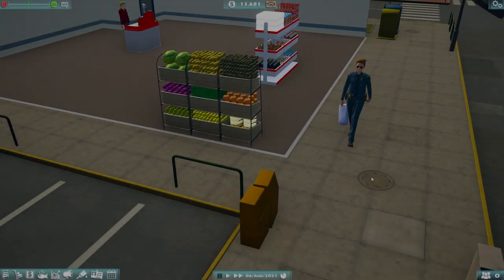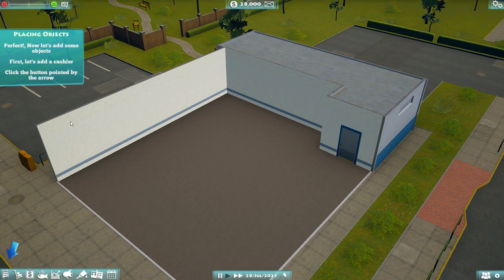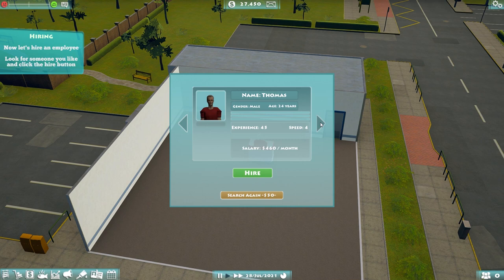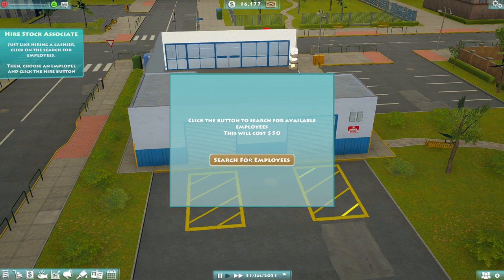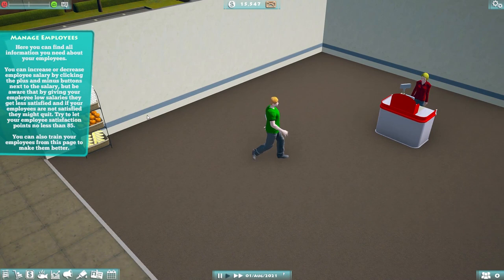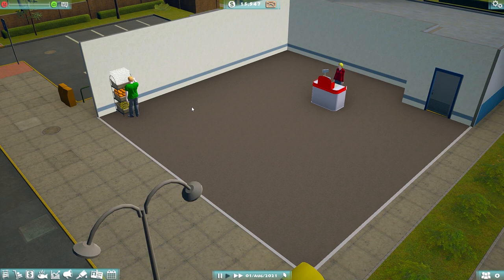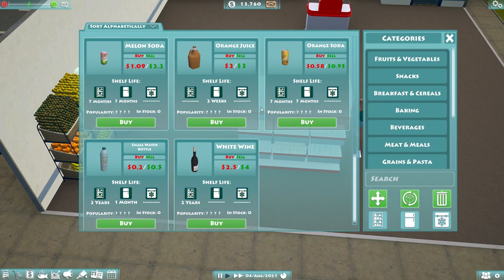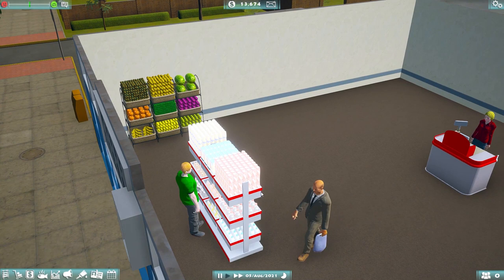Mind The Kiwis | Market Tycoon Early Access (Part 1)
Market Tycoon opens its doors on the channel with a bare-bones supermarket to set up and customers to serve. Is it fruit and veg that will win over our Market Tycoon customers? Or will ice cream and beer be the winners?

We'll start off some Market Tycoon gameplay and see if we can adequately serve our patrons, or if the local constabulary are here for more nefarious reasons.

Market Tycoon begins here.

What is Market Tycoon?
Market Tycoon is a Tycoon game developed by Protection Games.

Grow your Market from a small Mini Market all the way up to a Hyper Market.

Manage, Create and customize your Market all the from wall paint to placing Cashiers, Shelves, and Fridges. Stock items of your choosing and even get the satisfaction of making discounts or running advertisements for your market.
Features
Item Expiration Date
Food items have an expiration date, That means if an item stays on shelves for too long it will get removed, Just like real life.

Money Management
Rent, Electricity cost, and Employees salaries have an effect on your market. Every Market has a different Rent and Electricity cost so be careful you don't want to go bankrupt.

Dynamic Item Removal
Every Item on shelves get removed one by one when an AI character actually takes it,
Which gives a high sense of realism.

Manage employees
Have a feeling of a boss by hiring cashiers or fire them to cut costs, Every employee has a different speed and salary so choose wisely.

154 Different items
A wide range of items to put in your market,
from Fruits and Vegetables all the way to Supplies like Tissue and Soap.
And with the introduction of Steam Workshop to Market Tycoon to download more content, the possibilities are endless.

Environments
Whether your Market is in the city center, a Mall or a small Market on the highway, every environment has its attributes from Electricity cost to Population density.